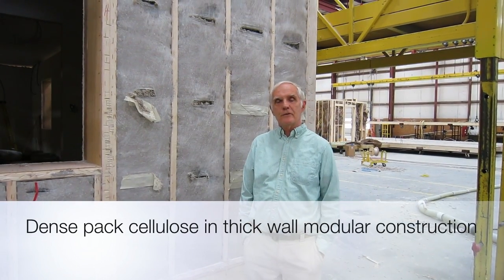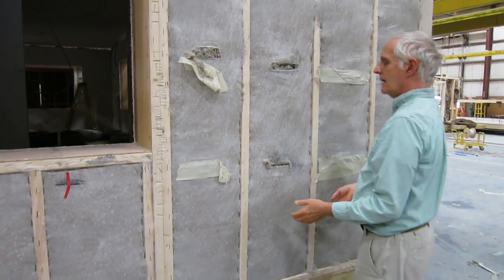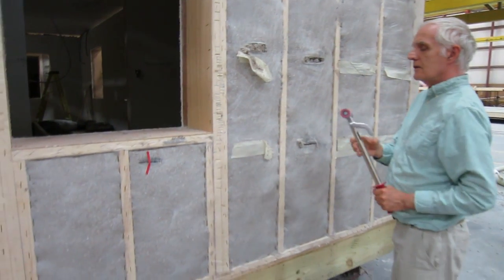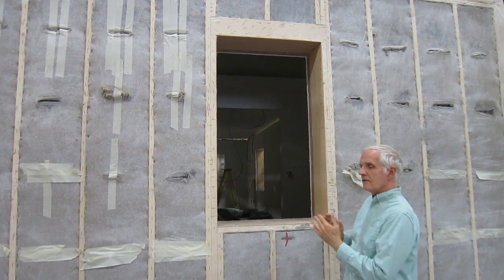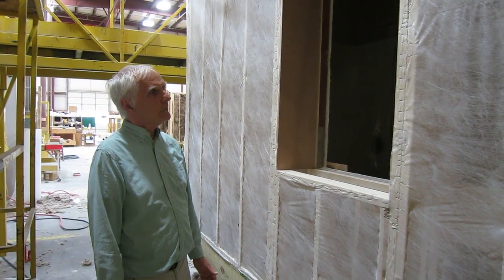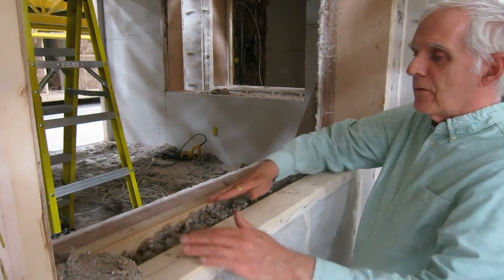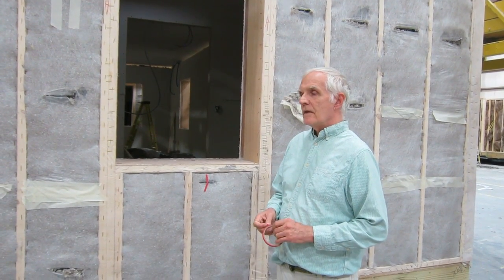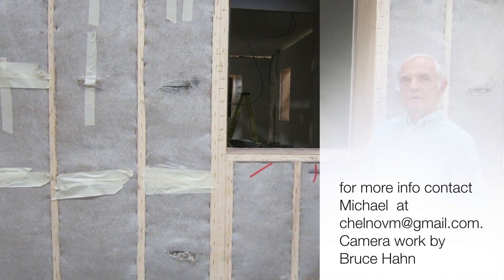Dense Pack cellulose in Modular building ..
This video is about Dense Pack cellulose in Modular building ..